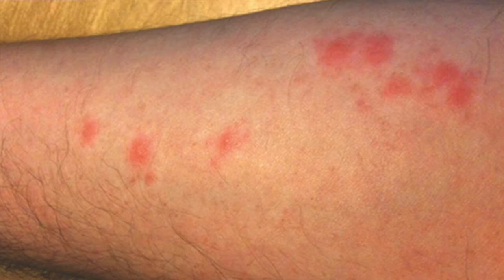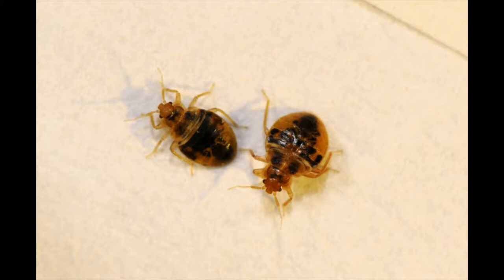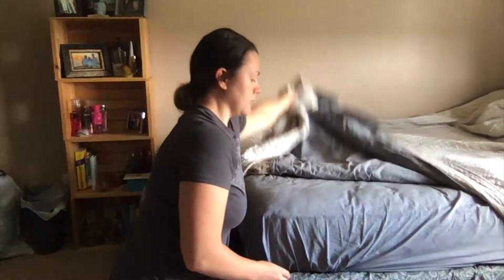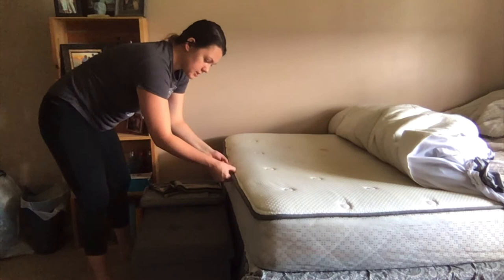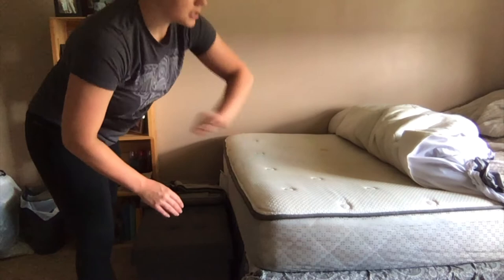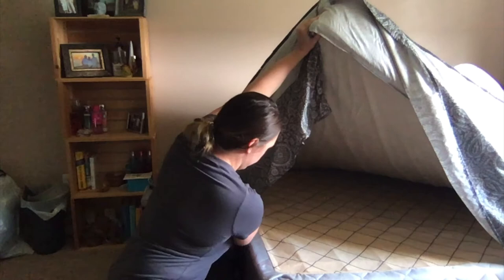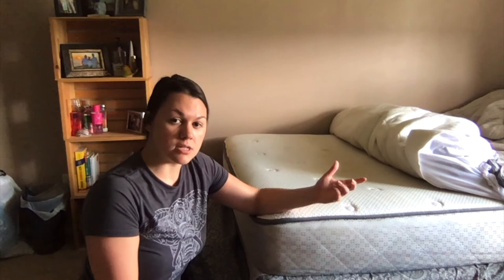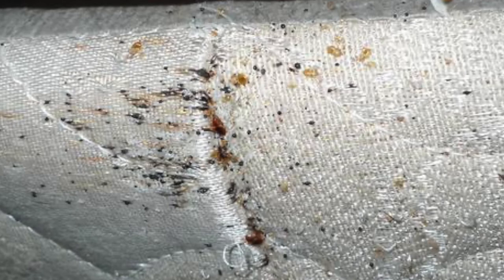Creepy Critters: Identifying bed bugs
In this video we go over what bed bugs and bed bug bites look like, and how to inspect your mattress properly and safely.